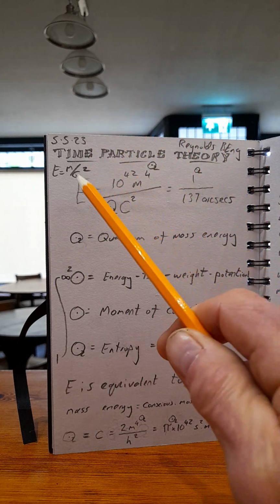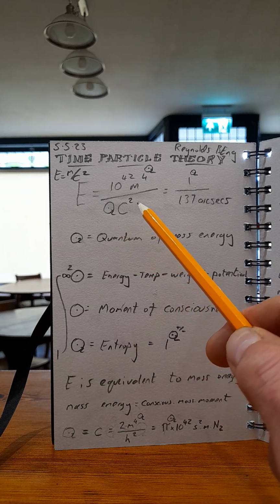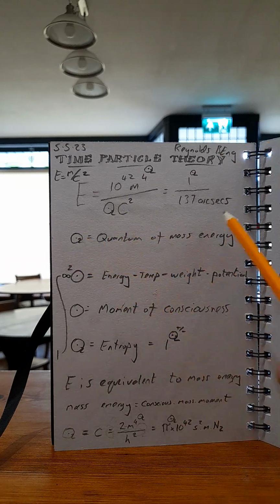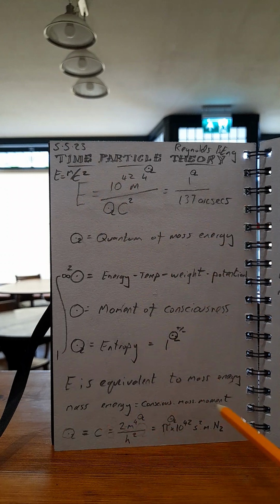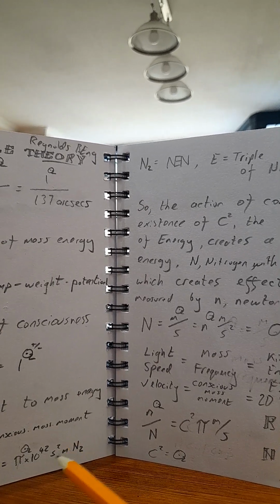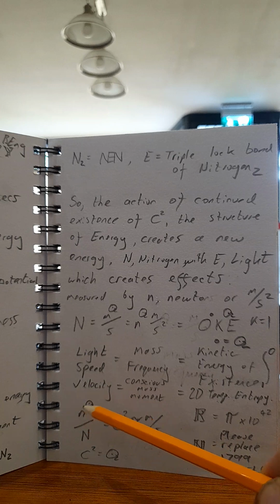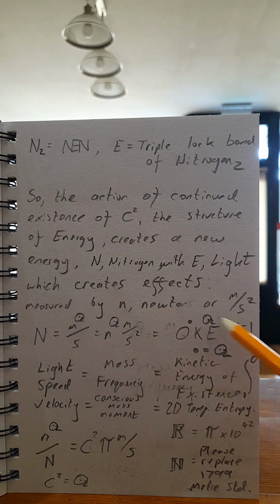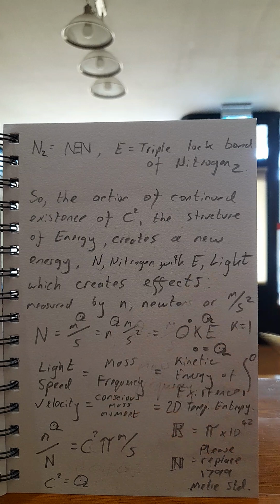E=m/c^2, and the world shifts on its axis